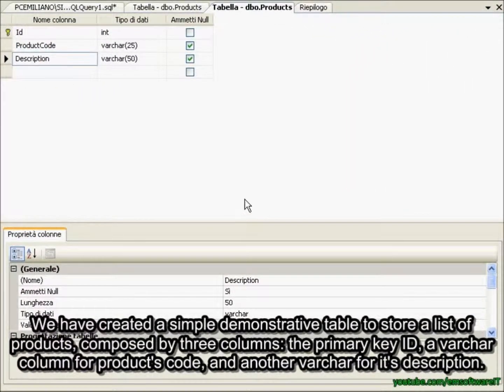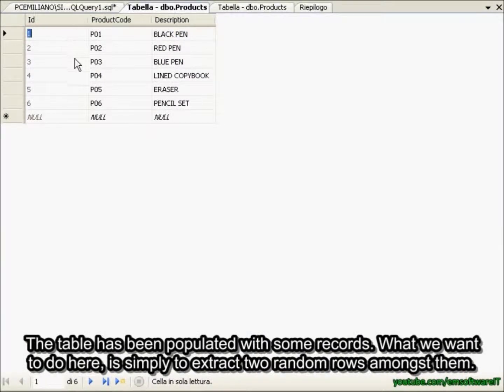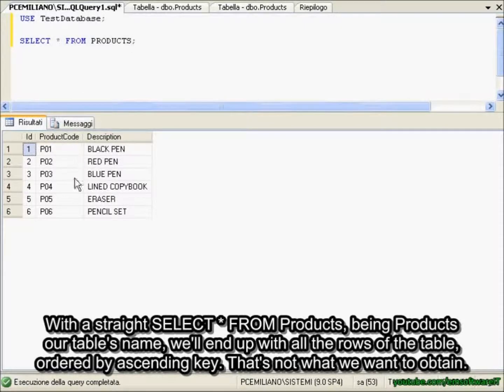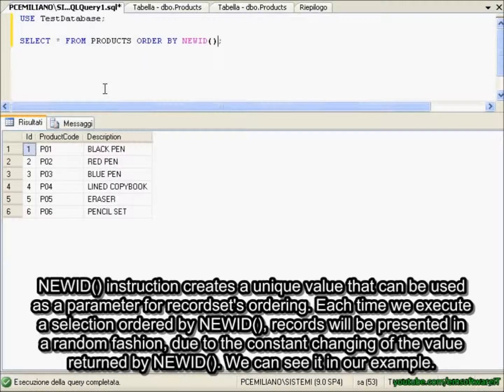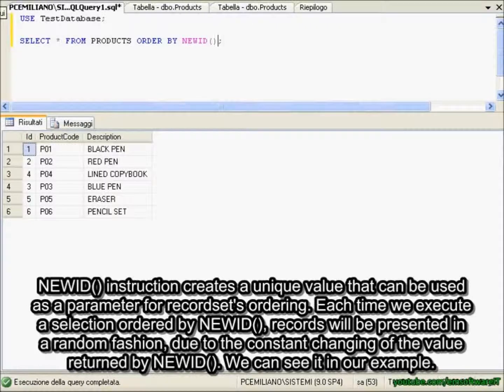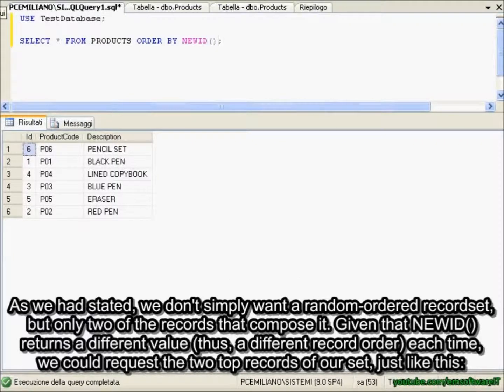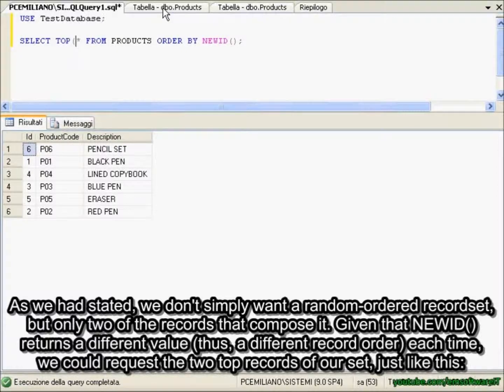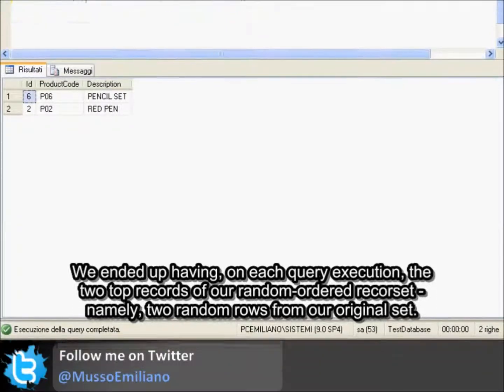[SQL Server] Select Two Random Rows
A short video to show how to select an arbitrary number of rows from a recordset, randomly ordered. The content of this video applies to Microsoft® SQL Server®